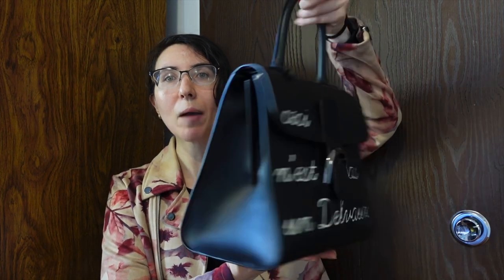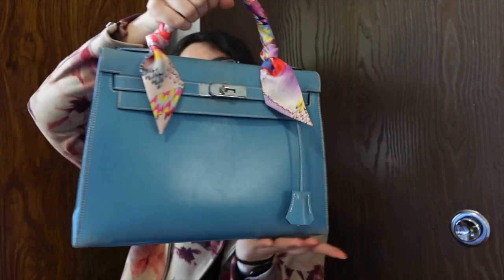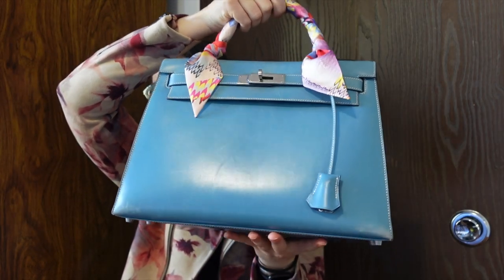🤔 WHAT IS “BOX CALF” LEATHER? 🤔 Ft. Hermes and Delvaux - Let’s Talk Leather!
What does it mean when a bag is made of “box calf” leather? Why is it called box calf? Is it anything special? What’s the difference between box calf leather and smooth leather? What does box look like and how does it wear? Let’s talk leather! Today we’ll answer (hopefully!) all your questions on what box calf leather is, using two beautiful bags from Hermes and Delvaux for demonstration. I hope you enjoy 🥰 and please let me know if there’s another leather you would like to learn about!

Browse some box calf bags!

Welcome to ClassicswithaQuirk! I love not only talking about luxury (mostly bags, SLGs, and fragrances), but discussing more about the companies that make luxury goods and the materials and quality of their items. Here we discuss brands like Chanel, Hermes, Dior, Louis Vuitton, Saint Laurent, Gucci, Fendi, Loewe, Delvaux, Versace, and more! I also enjoy Coach bags (especially vintage Coach) and doing bag rehabs, and searching out preloved luxury. Once in a while I do travel vlogs, as well as vlogs about TJ Maxx finds (or other shopping), so there's a lot of fun variety. I hope you enjoy your time here 😊